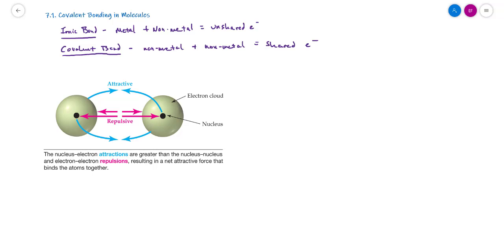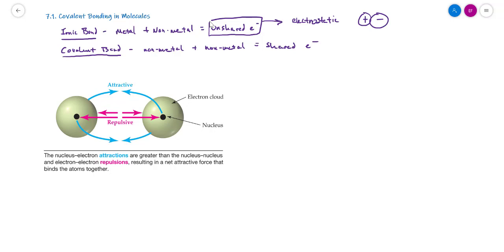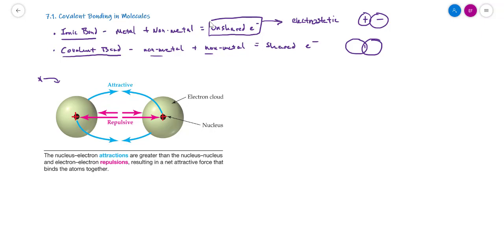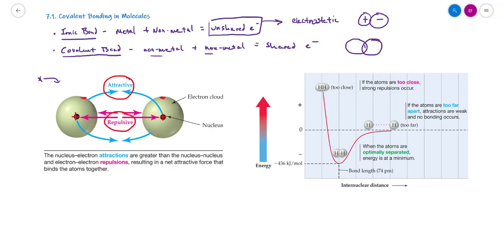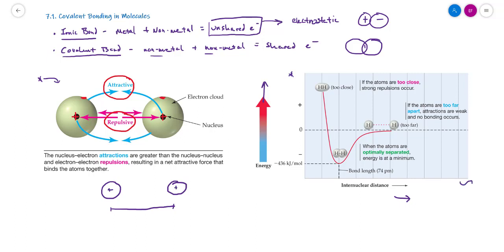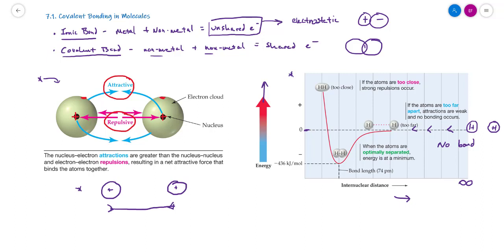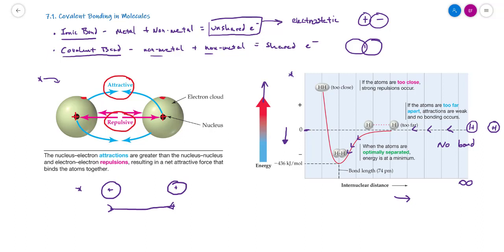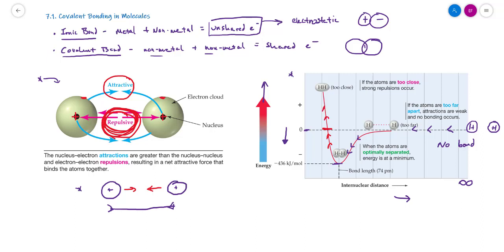Intro to Covalent Bonding